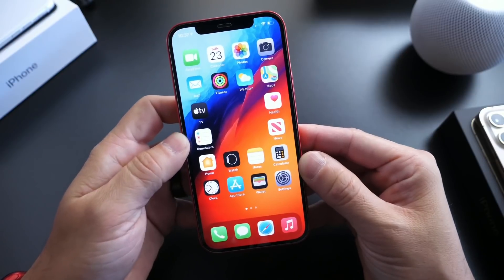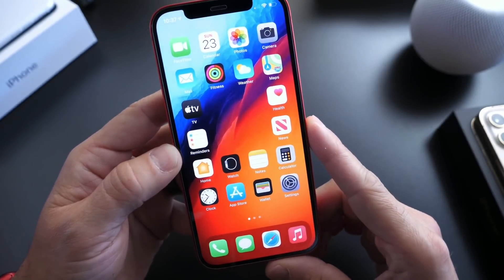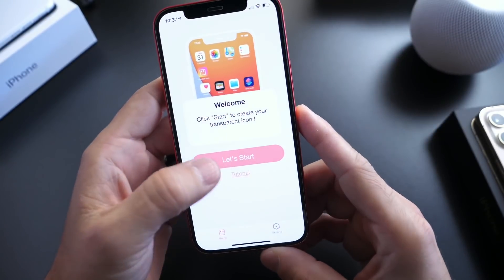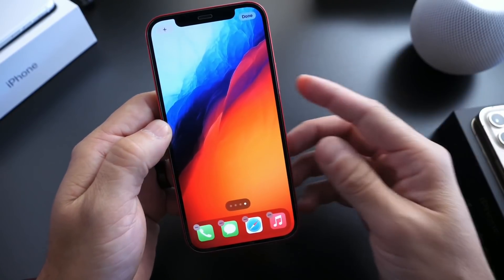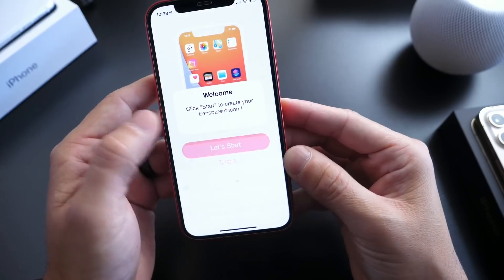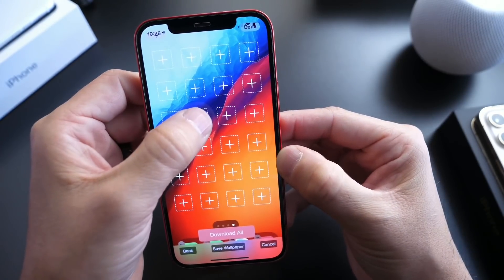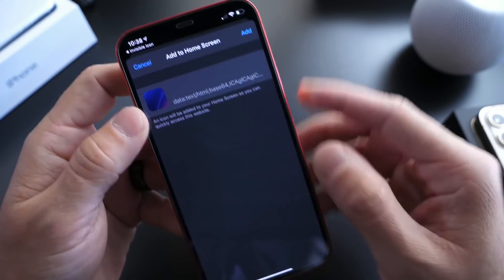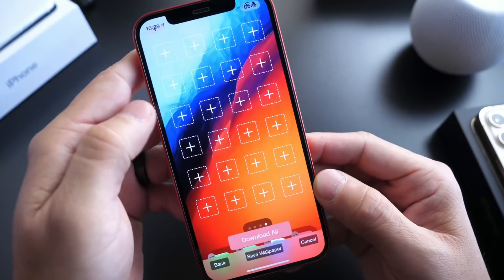MUST DOWNLOAD App | Home screen Customization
In this Video I share with you guys how to place your home screen icons anywhere on the home screen with a simple customization of the wallpaper, I hope you guys enjoy the video have a great day.